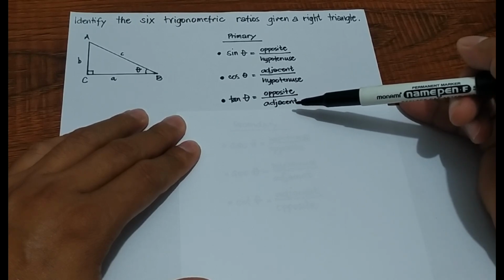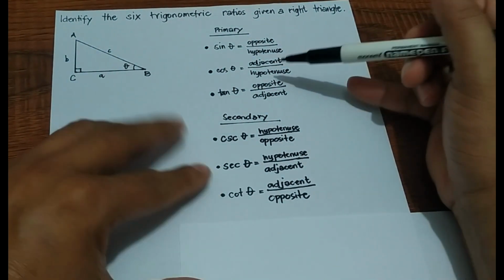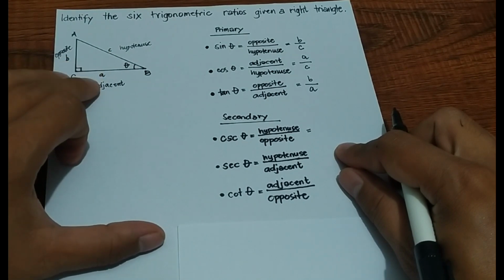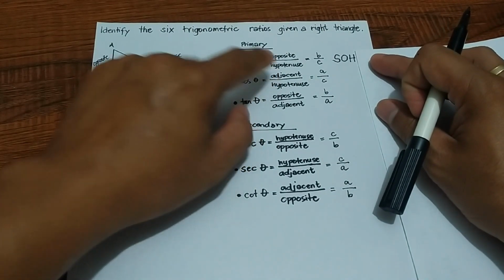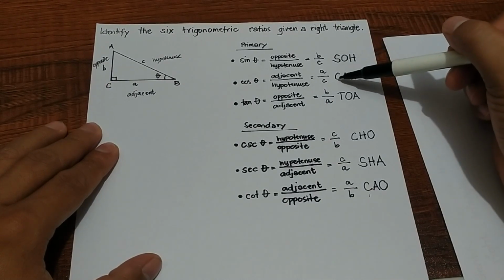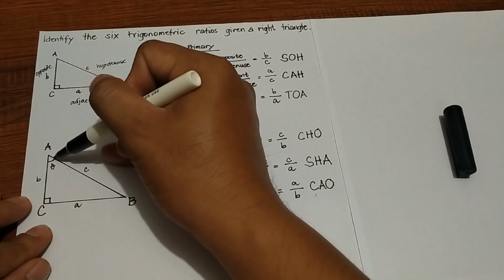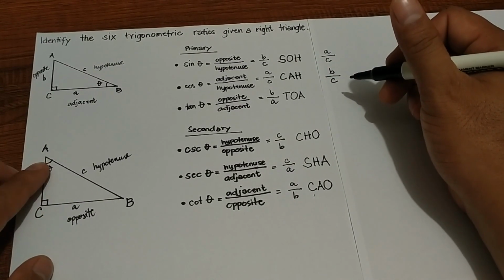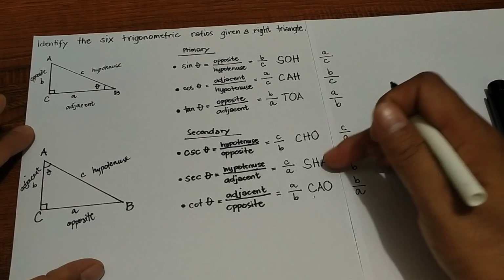SIX TRIGONOMETRIC RATIOS || Grade 9 Quarter 4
Introduction to the Six Trigonometric Ratios in quarter 4 grade 9